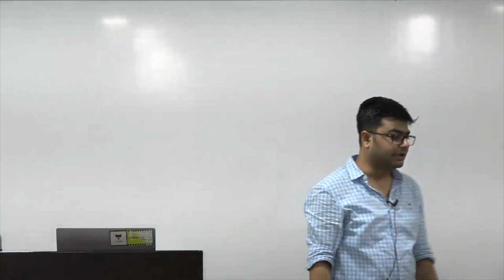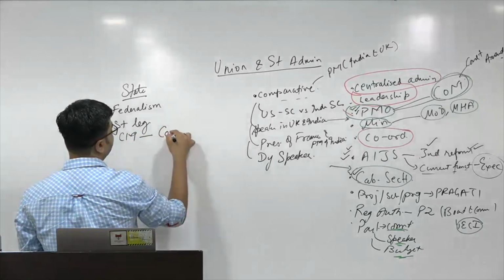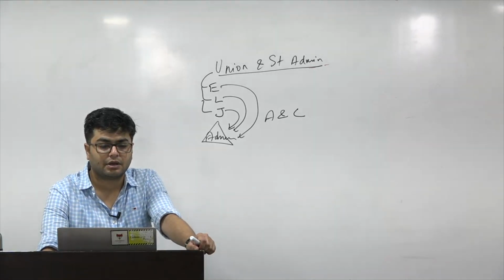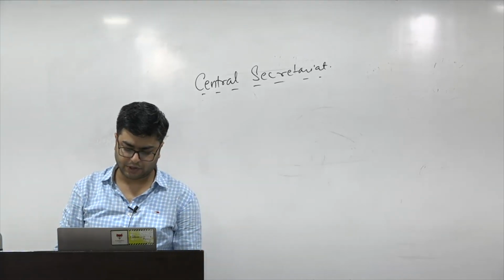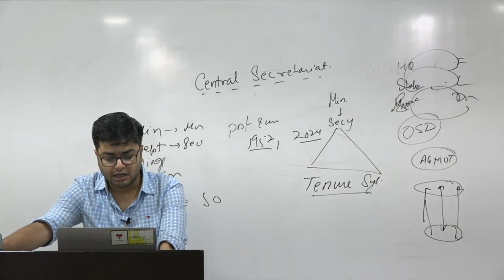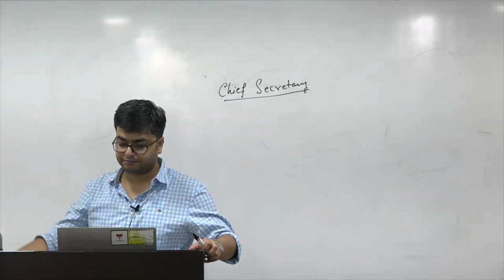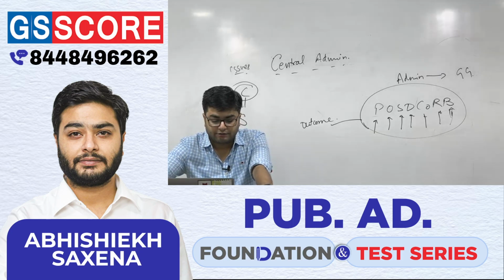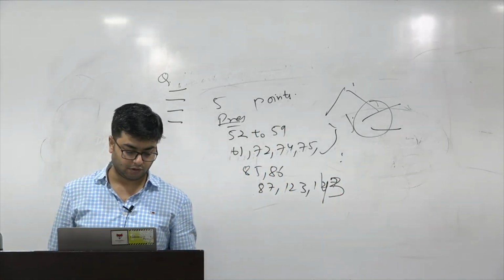Lecture - 4 | Public Administration Free Advance Course by Abhishiekh Saxena Sir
Pub. Ad. Optional Q&A ://iasscore.in/upsc-courses/public-administration-question-answer

Public Administration Toppers

public administration advance study
2nd ARC
ecological approach of public administration
inter linkages of public administration
Financial Management
Budget as a political instrument
Parliamentary control of public expenditure
Role of finance ministry in the monetary and fiscal area
Accounting techniques
politics administration dichotomy